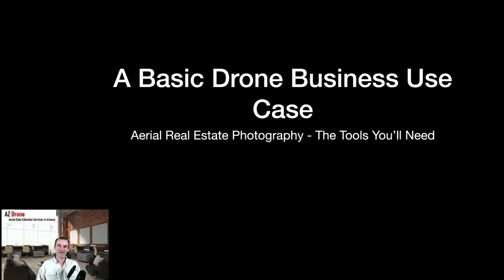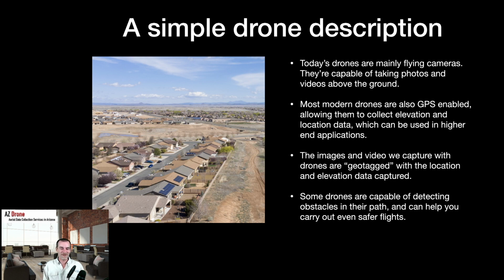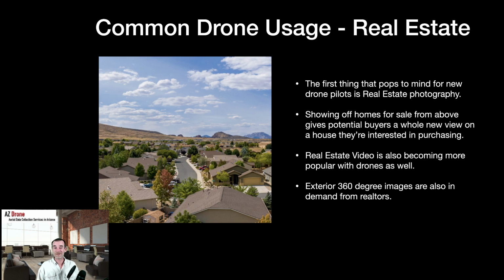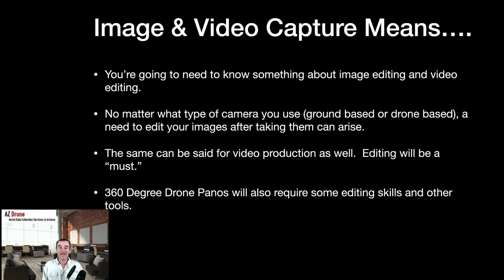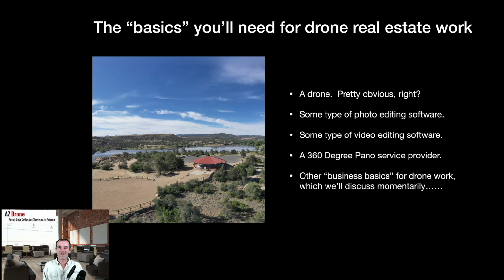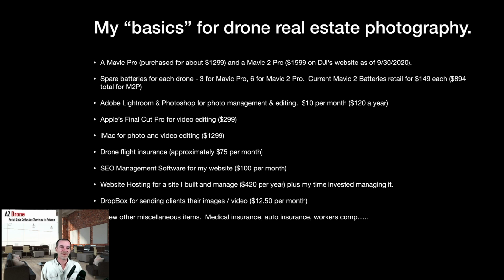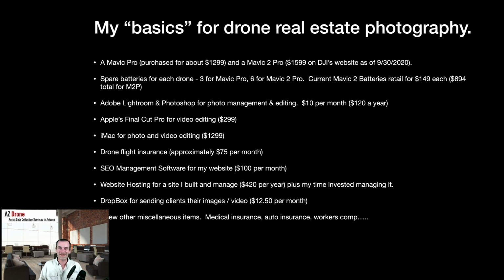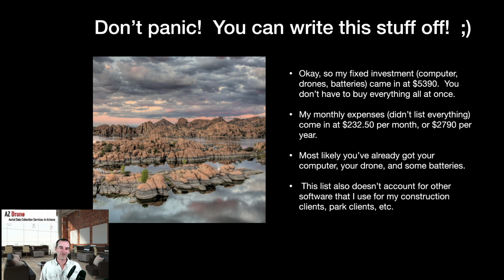Basic Drone Business Case - Real Estate Photography - Building your Drone Business Talk 2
When people think "drone business," they often think Real Estate Photography.  This is a drone business use that many smaller businesses take a crack at when they first start up.  It's pretty straightforward.  Fly around properties for sale, turn the photos and video over to the realtor, and get paid.  But there's a little more to it than just that.  We'll talk about the hardware and software needed to meet the requirements of this drone business.

We’ve launched our new Tutorials Platform at Teachable September of 2020.  We’re also offering discounted bundled courses as well.

Our latest course has arrived!  We’ve launched our “Beginners guide to Map Pilot for Drone 2D and 3D Modeling Data Collection” course!  And we’re using this launch to announce our classes moving to Teachable.

“Beginners DJI Ground Station Pro” class launched on July 25th, 2020.  If you’re interested in capturing data for 2D & 3D Models with an iPad this is the course for you!

•Looking to expand your drone business into Construction Progression Reporting?  Want to learn the basic techniques for setting up flight missions that can be re-used time and again?

•Pre-planned waypoint missions for multiple applications in the drone industry?  Litchi has you covered!  Learn about Litchi’s most powerful feature….Waypoints!

•New to Drone 3D Modeling and Mapping?  We all have to start somewhere, and this is a hot topic in the Drone Industry

•Drone Photography and Image Editing For Beginners.  A class for beginners to drone photography and editing with Lightroom, Aurora HDR, Luminar, & Photoshop. 8 hours of course time including more than 2 hours of adobe lightroom tutorial.

•Learn Lightroom from the ground up for only $14.99. Improve your workflow, photo management, and editing with Lightroom.